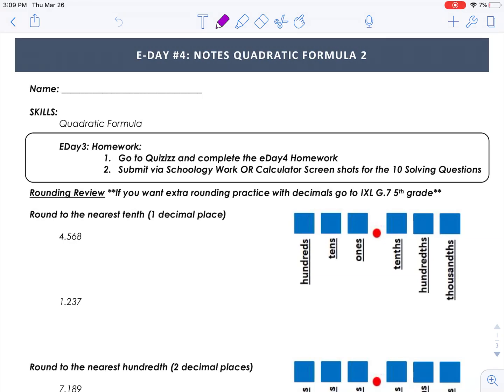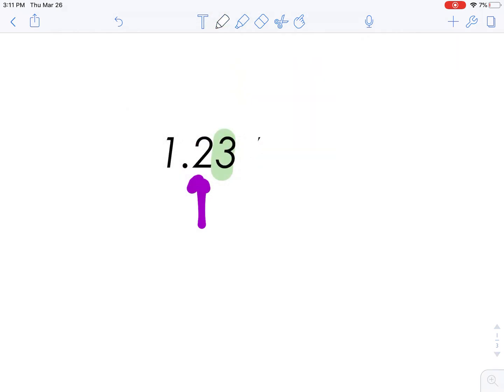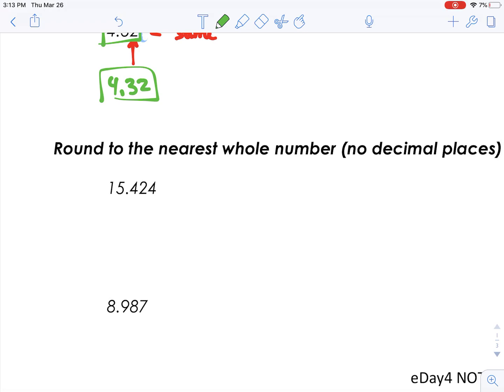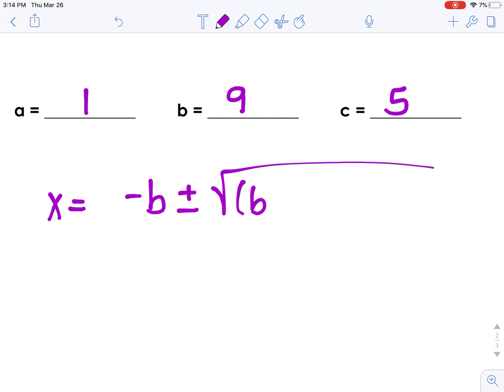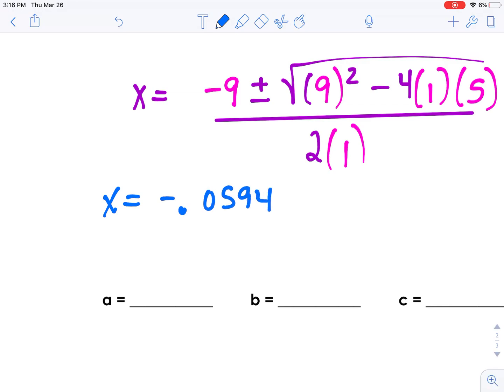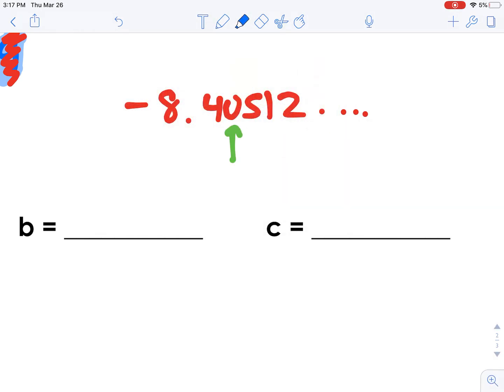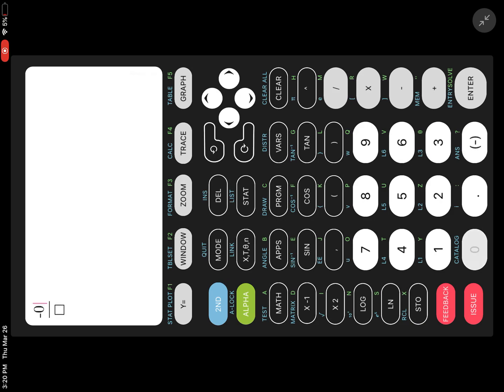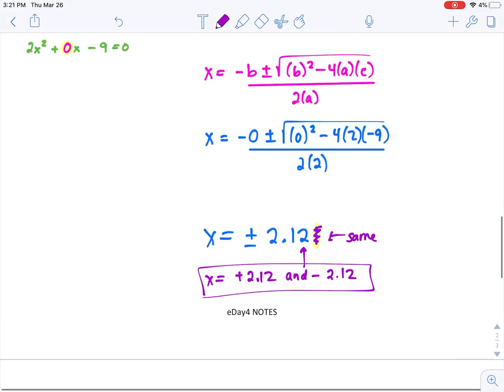m113 eDay4 NOTES Quadratic Formula 2